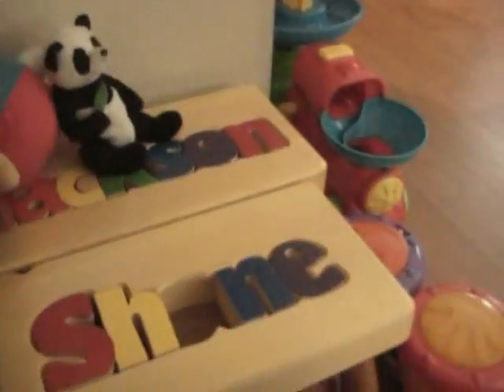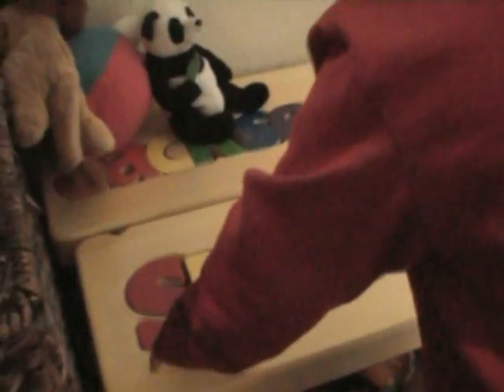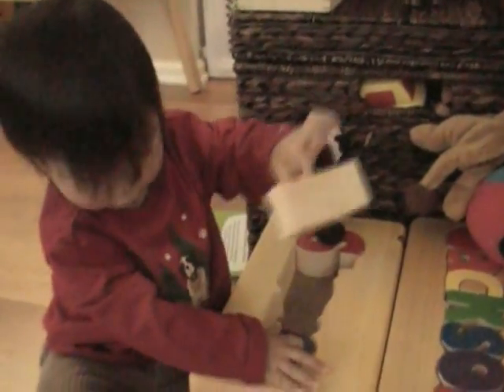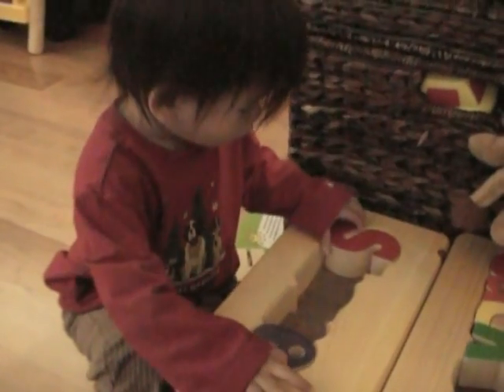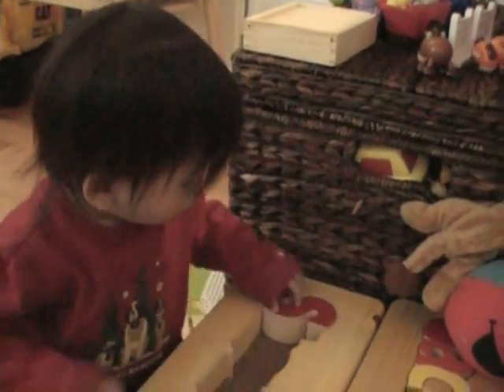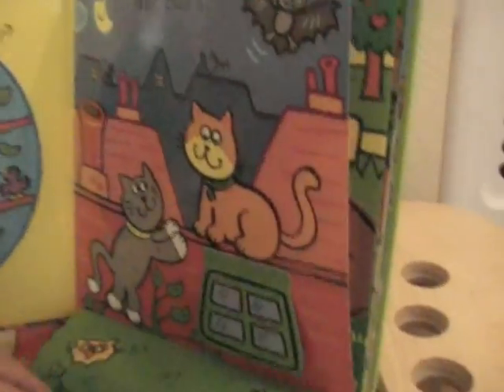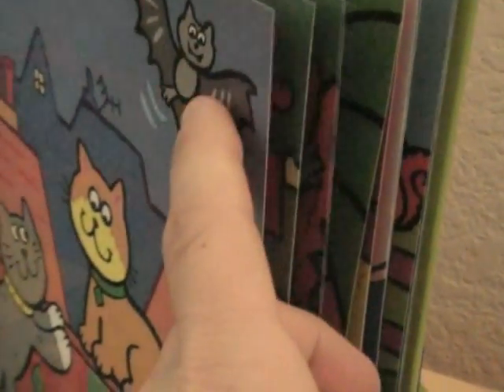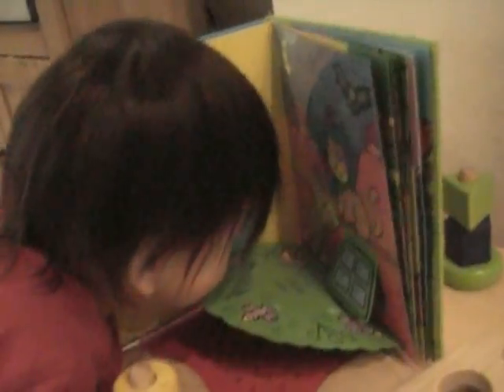Jackson Learing ABCs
More like S's and Os